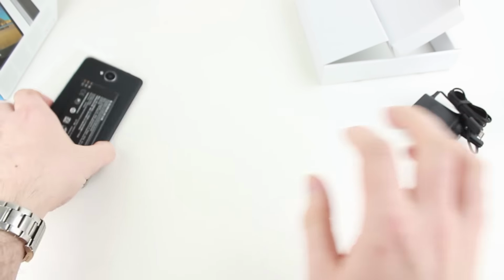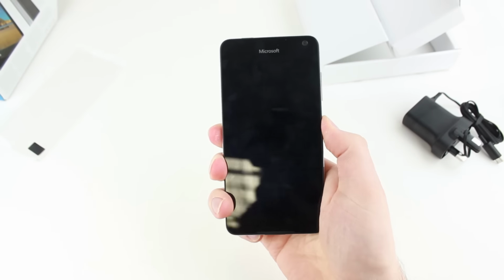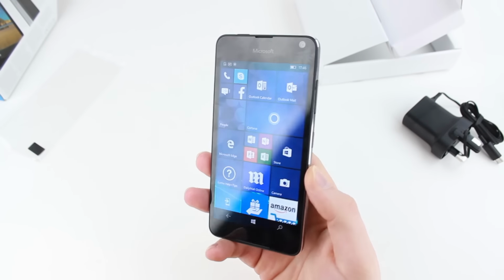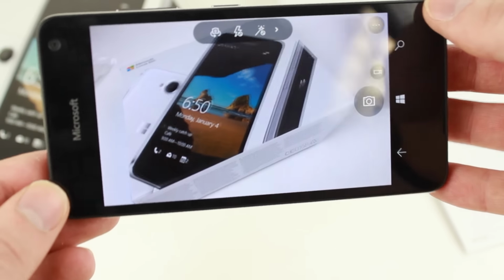Microsoft Lumia 650 Unboxing & Mini Review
Social Links...

In today's unboxing video we take a quick tour of the Microsoft Lumia 650 LTE in black and explore all of the goodies packed with it. A fantastic affordable phone that gives you an amazing camera, a 5 inch OLED display and a 2000mah battery life all for an increduible £160.